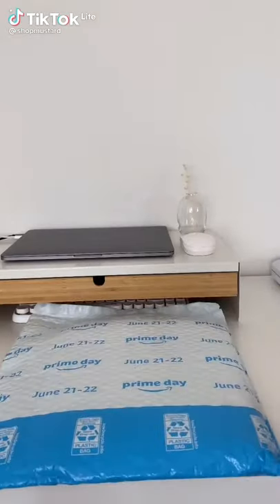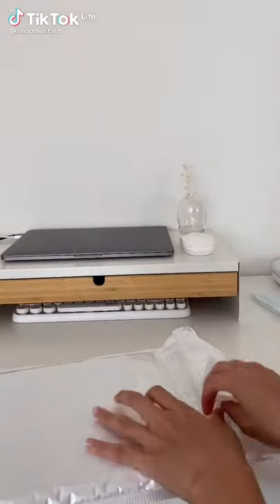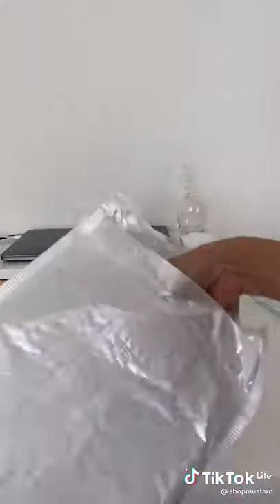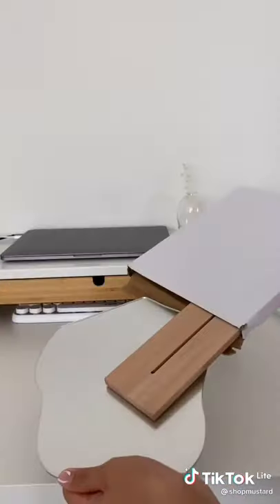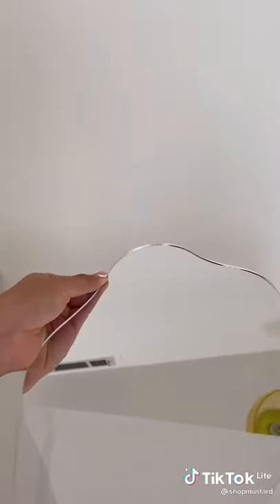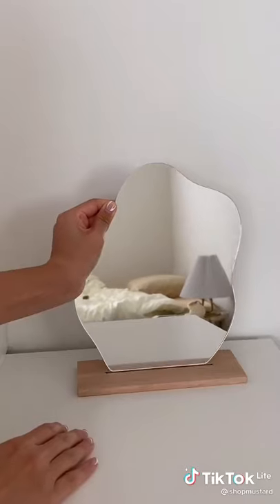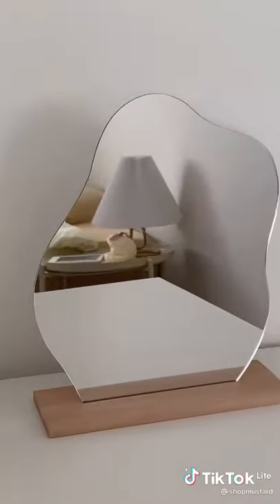Aesthetic Cloud Mirror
By shopmustard

Amazon Baby Registry